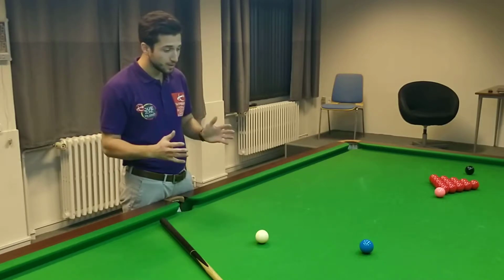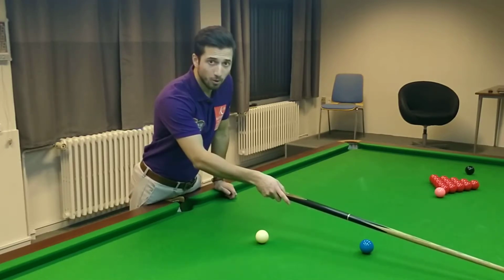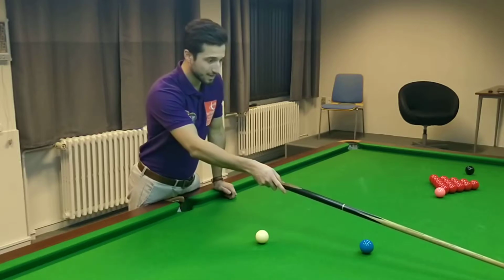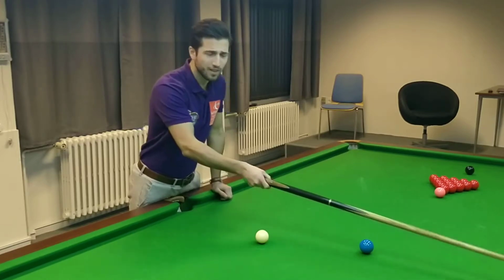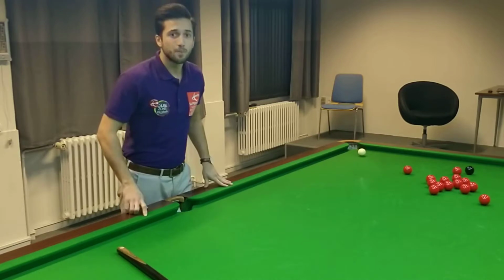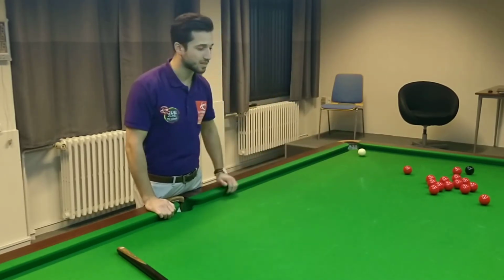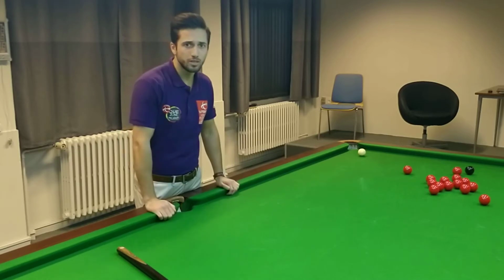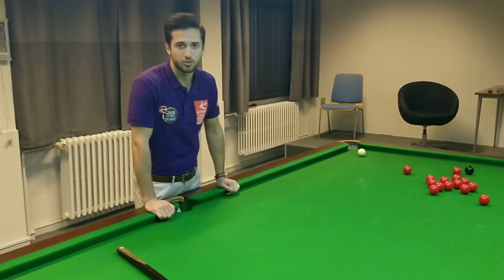iQSnooker Tutorial - How the stun shot works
This tutorial explains how the cue ball reacts when you stun it, and what the stun shot really is. Notice the very simple point of manipulating direction of the cue ball by either expanding or contracting the angle of which the cue ball comes out from the line of the object ball. This is done by using the vertical line on the white. Please let me know if you have questions or need me to elaborate on anything!!